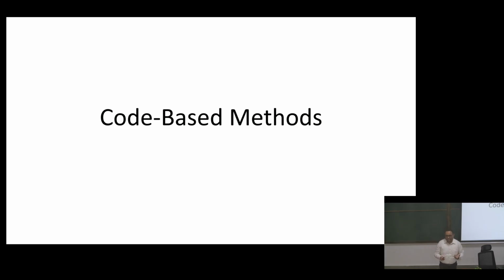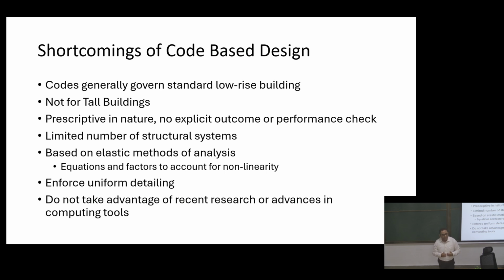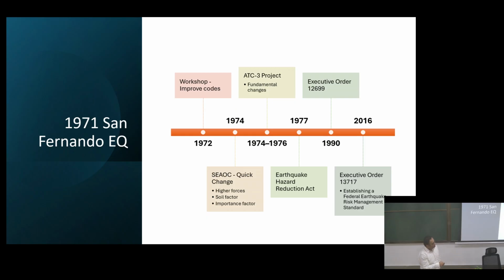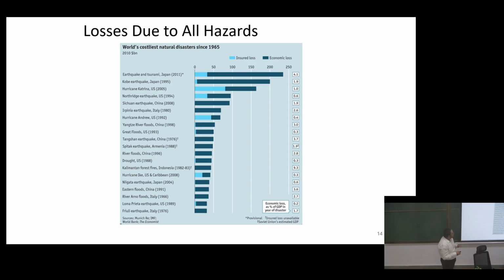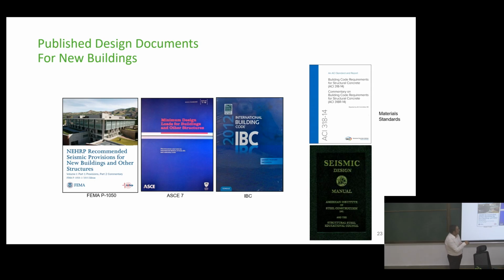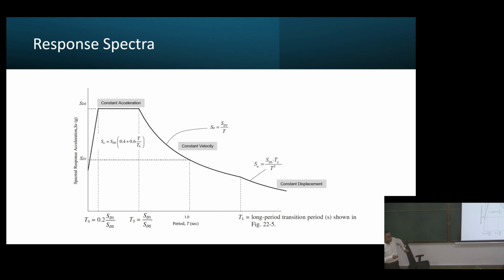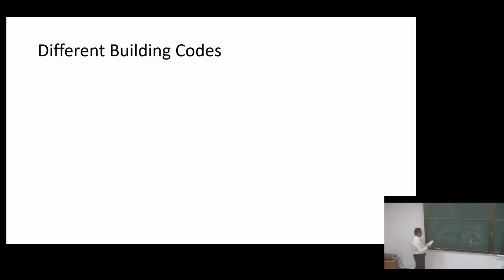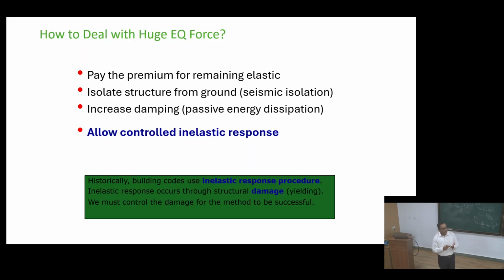L01 Code Base Method